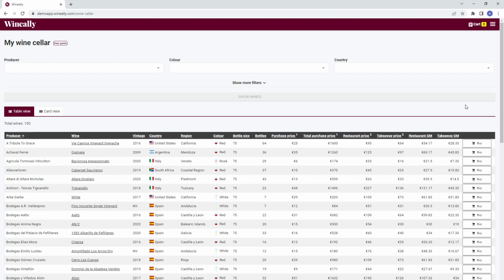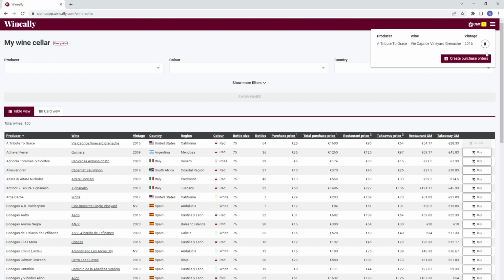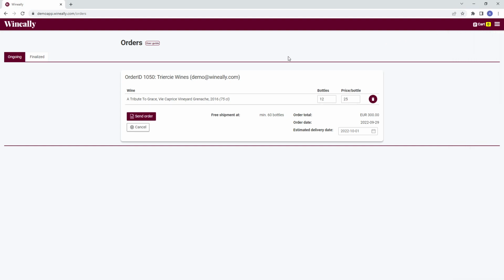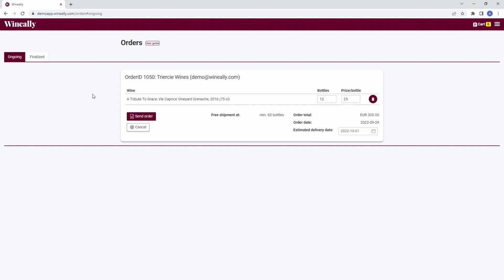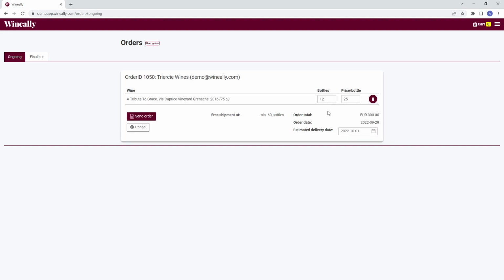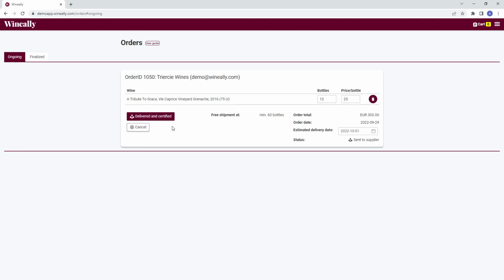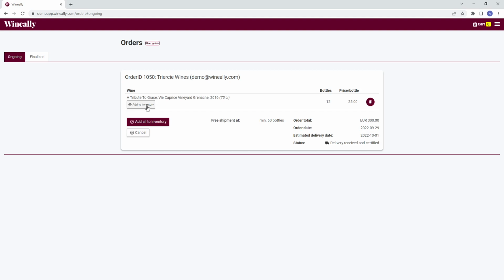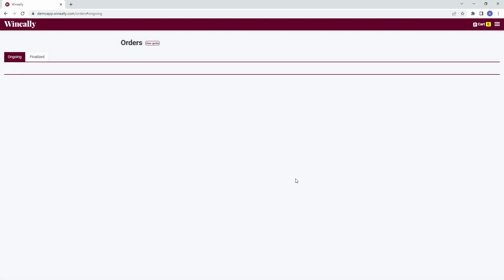Wineally Restaurant Tutorial - Orders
In this video we will show you how to use the Orders feature in your Wineally account.